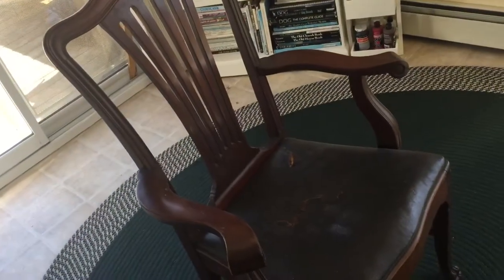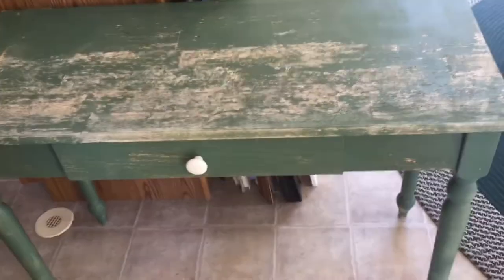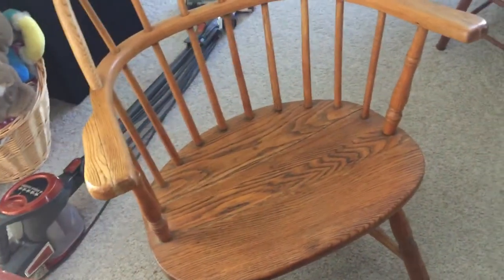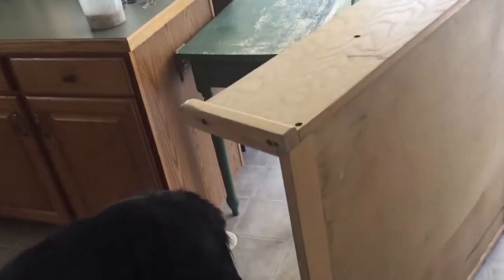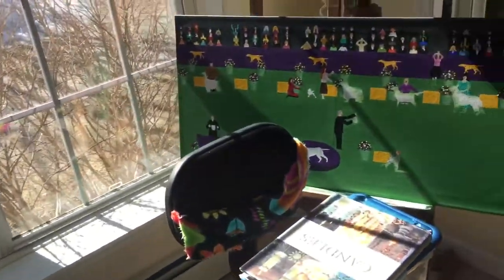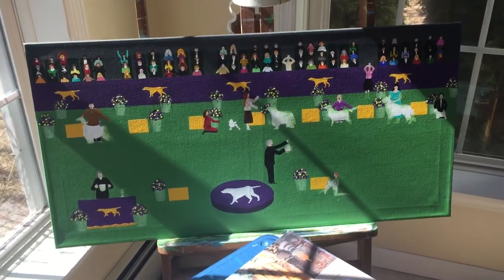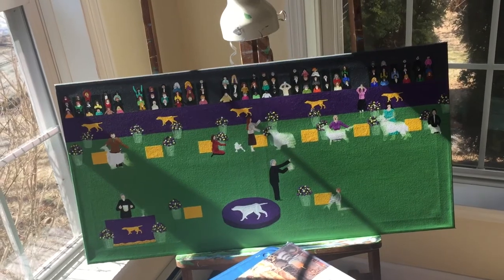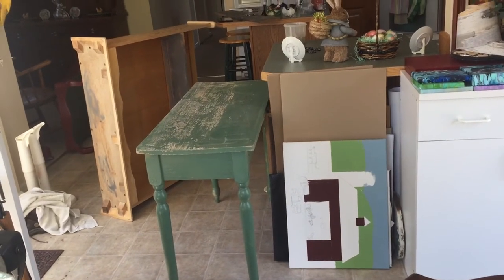Restoring furniture and latest painting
I’m going to be attempting to restore all these pieces and painting designs on them. Do I know what I am doing? No. Not the restoring part. But why not give it a whirl?